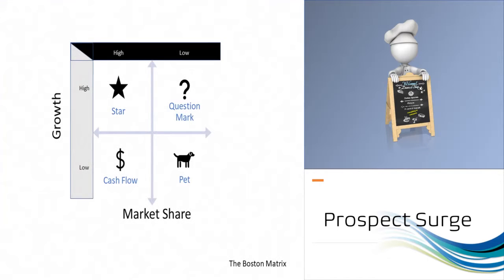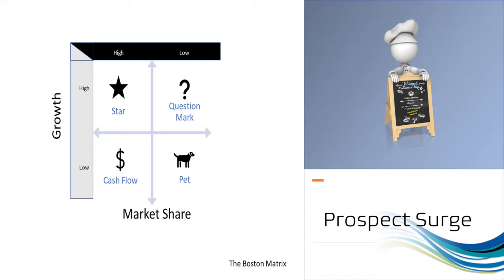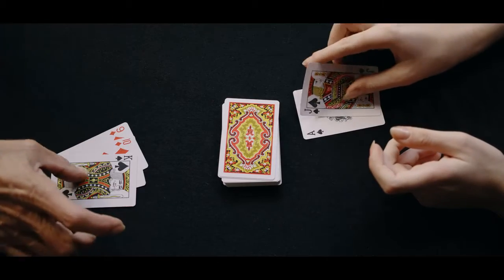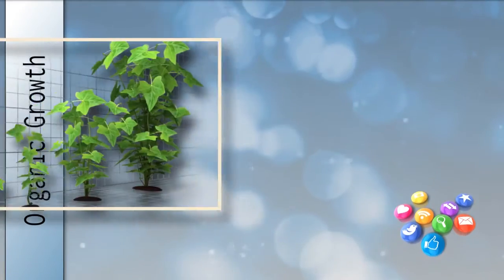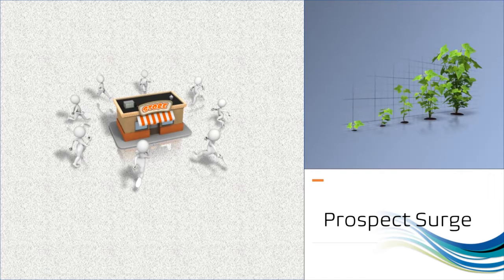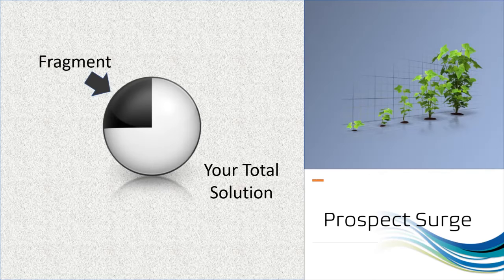Quick and Useful Series 2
This video is the 2nd in the Short and Useful Series. Kenneth talks about risk and the overall steps you take to get a customer